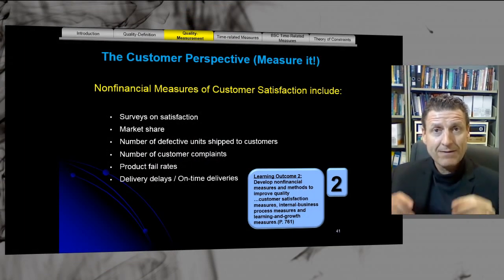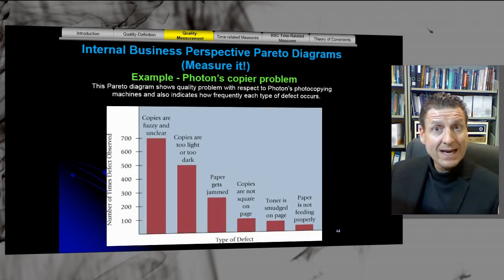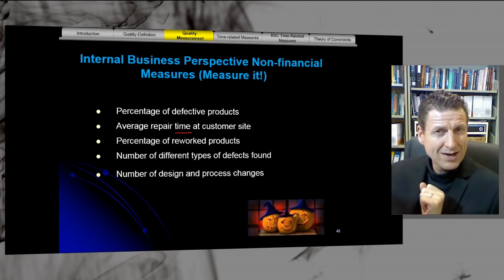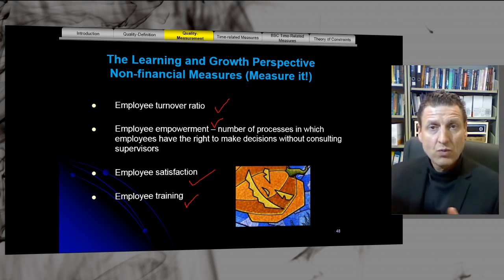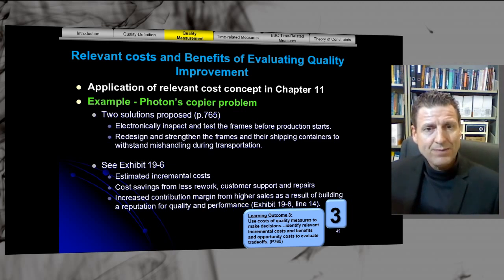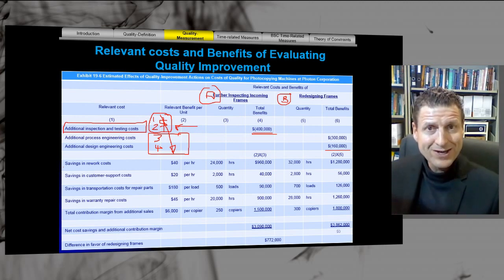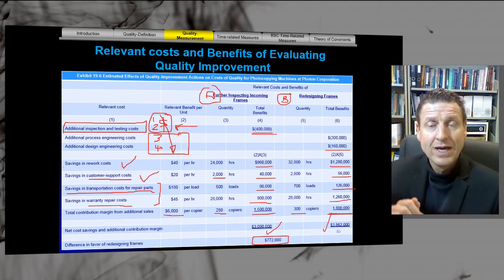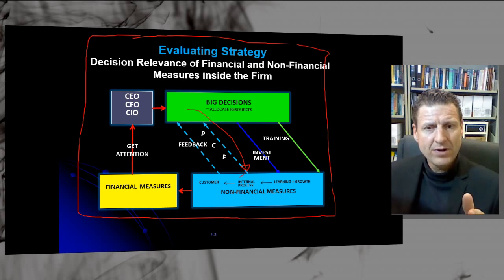CMA - Total Cost of Quality Report - Part 2